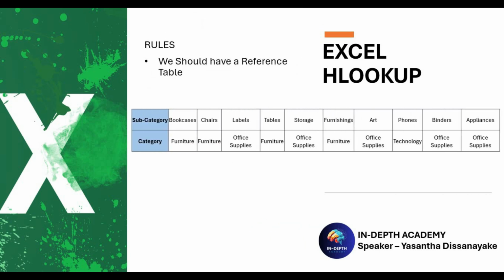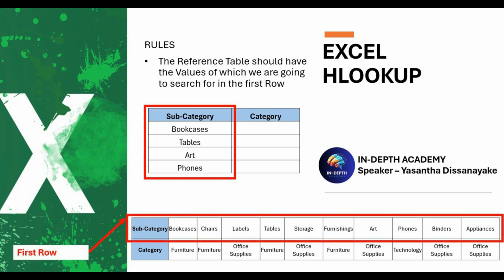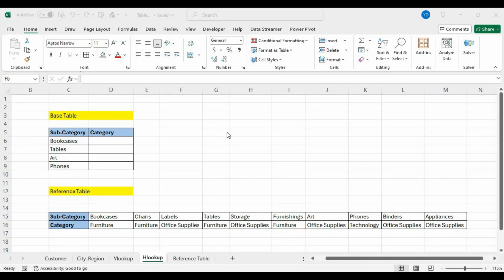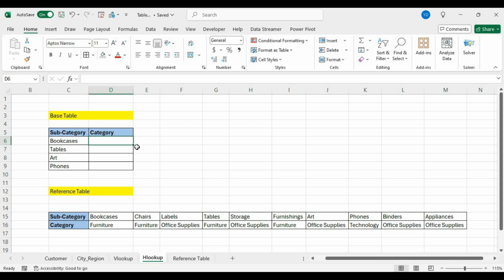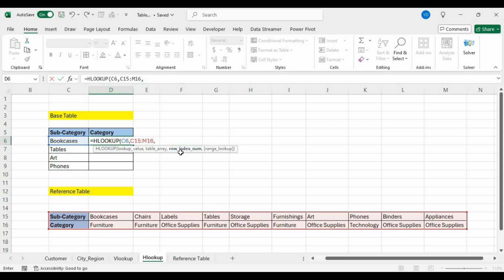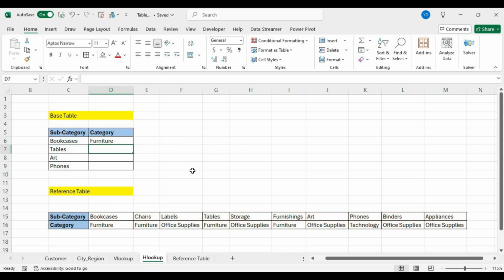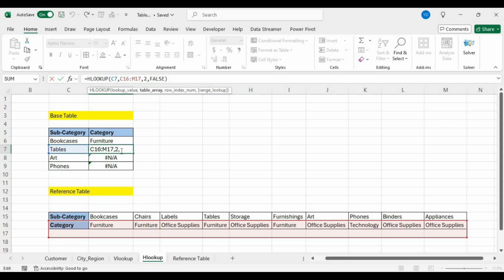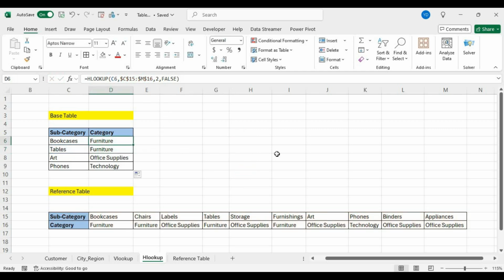HLOOKUP in under 10 mins !!!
Learn HLOOKUP in the simplest way in just under 10 Mins.
Never be worried when you get an error while HLOOKUP.

Special guide to get the lookup in the first instance. So don't waste time by repeating the same mistake.

⌚ TIMESTAMPS

0:06 - Introduction
0:30 - Rules to adhere before using HLOOKUP
2:51 - How to properly use HLOOKUP
6:54 - Error and the solution